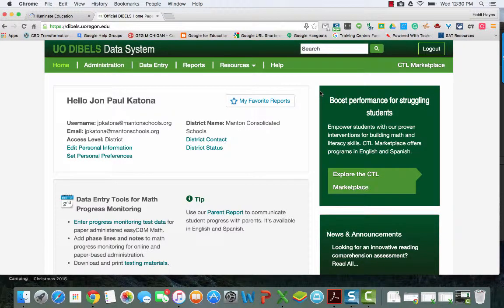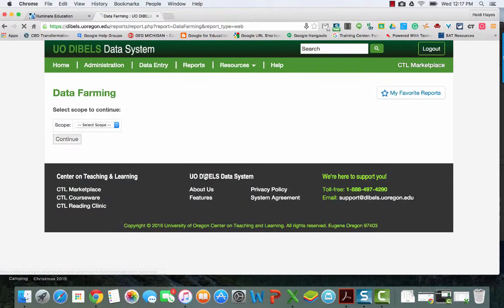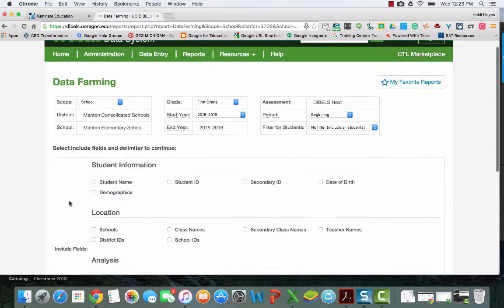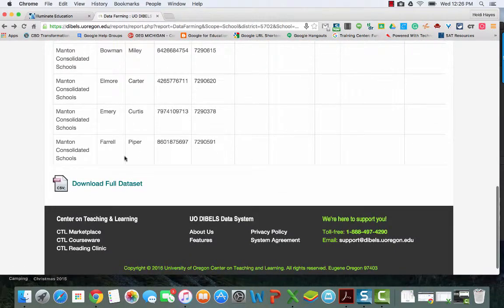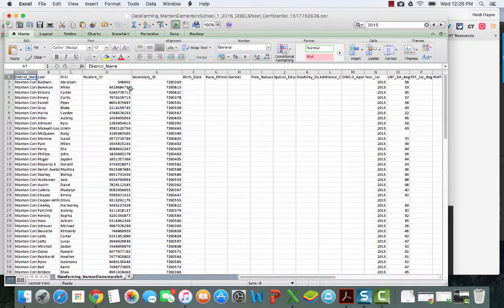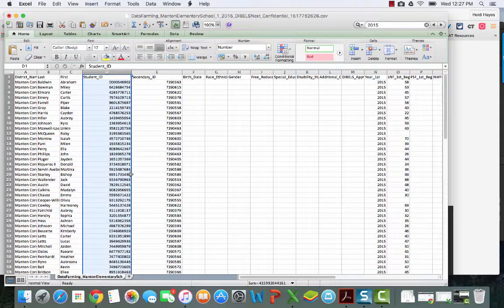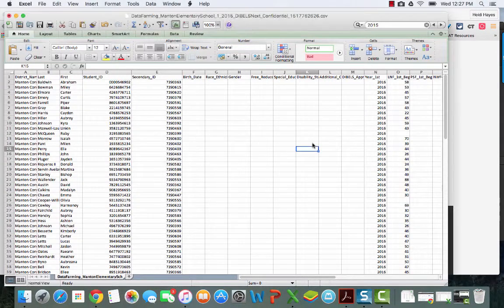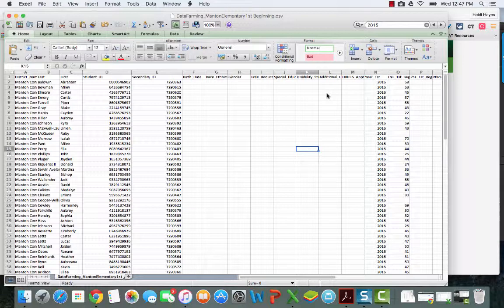DIBELS 1st Step